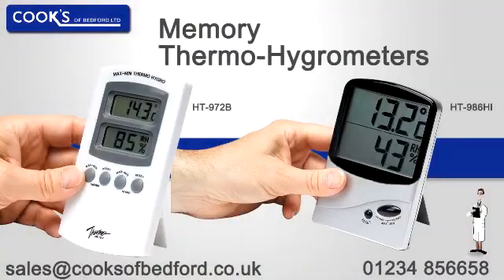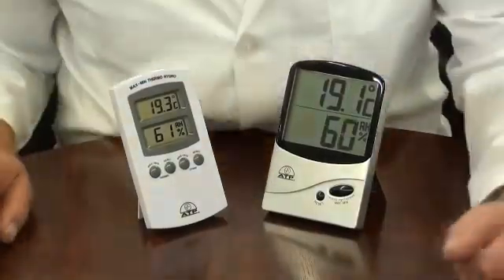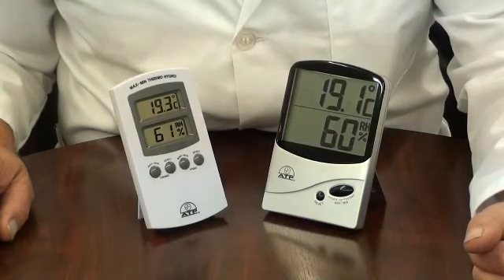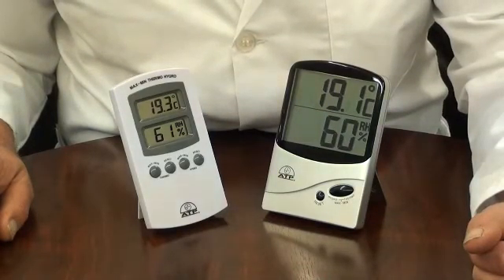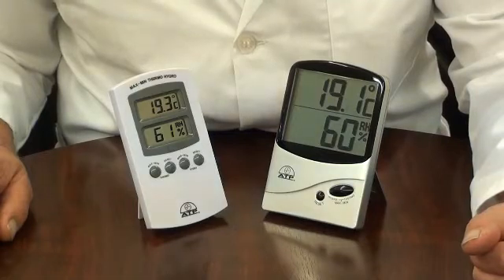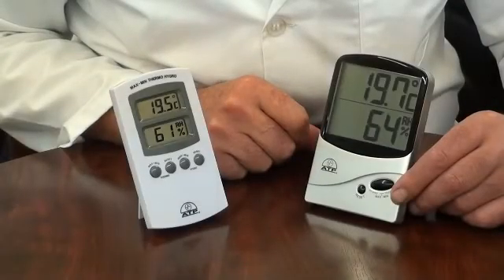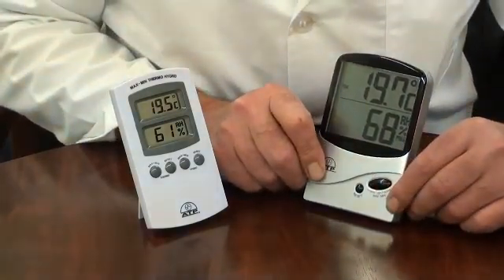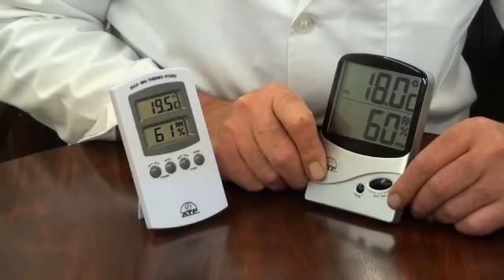Memory Thermo-Hygrometer.mp4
A combined temperature and humidity meter ideal for environmental monitoring of clean rooms, laboratories, computer rooms and storage rooms. The clear LCD displays are easy to read at a distance.

•    -10° to 50°C x 0.1°
•    25% to 98%RH x 1%
•    Displays temperature in °C or °F
•    Simultaneous display of humidity and temperature
•    Two 15mm LCD displays with large digits and function indicators
•    Min/Max Memory for both temperature and humidity
•    Separate Min/Max Reset for independent reset of temperature and humidity
•    Impact-resistant ABS case with a flip out desk stand for free standing applications and key-way for wall mounting
•    Supplied with battery